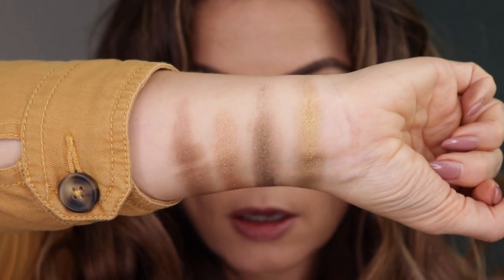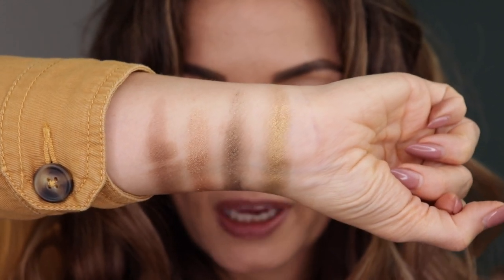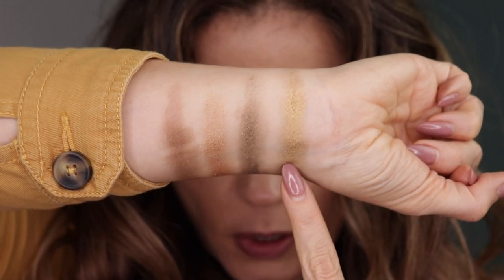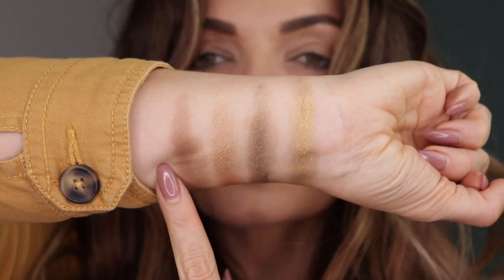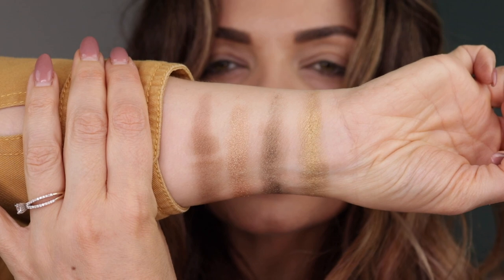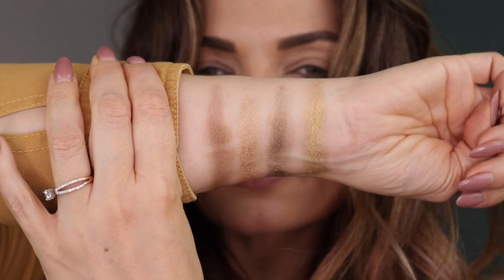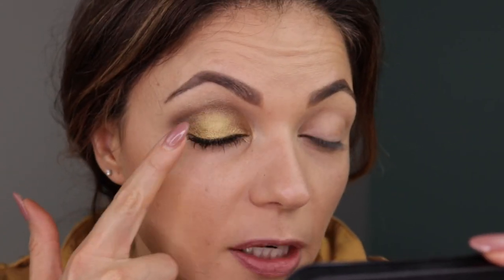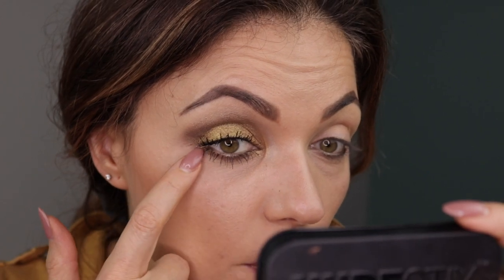🌟NEW AETHER BEAUTY MINI CRYSTAL PALETTES : Topaz and Ametrine, sharing these clean beauty quads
So excited to be sharing these Aether Beauty Mini Crystal palettes! These little babies launch on 10/20, and I recommend getting one...or both(to give as a gift, or to gift yourself!). I'm swatching both the Topaz and Ametrine quads, and doing a look with Topaz (Ametrine look on IG @KeepBeautyReal posting on 10/20 😉)

❗️Some people are having trouble
With the code—there is also code

0:00 Intro/Product Info
5:49 Swatches
8:44 Eye Look
12:30 Using the Ruby Cheek Palette
15:40 Final Thoughts
18:30 Save Some Cash!